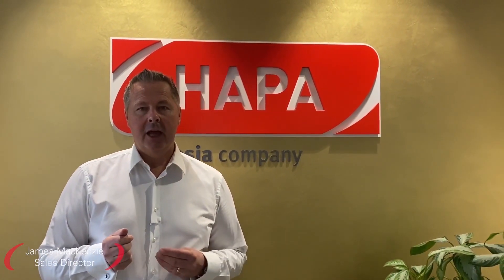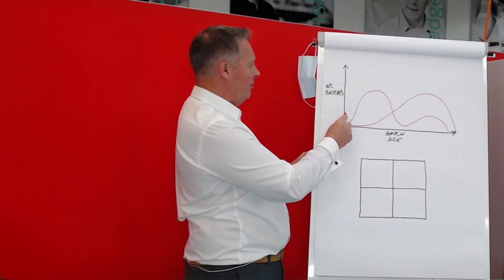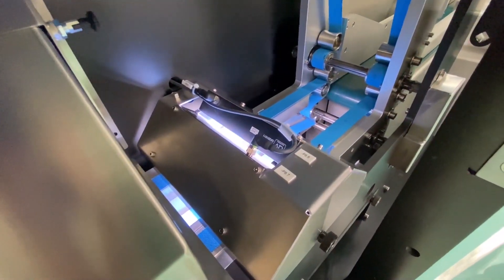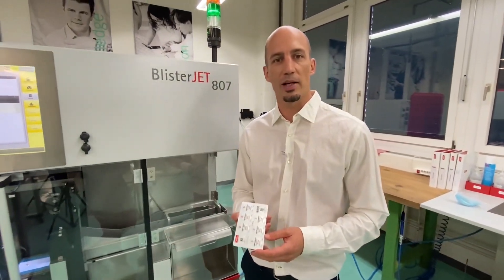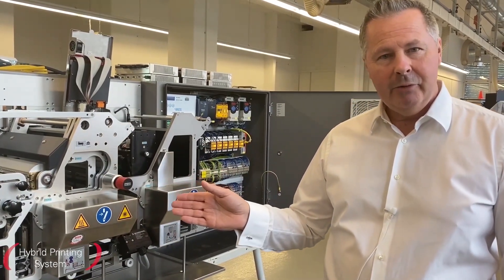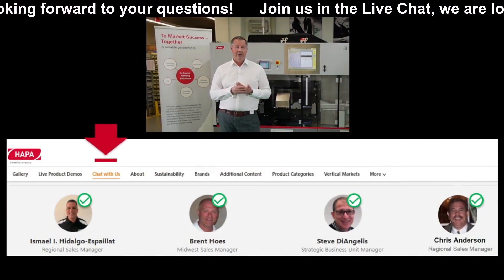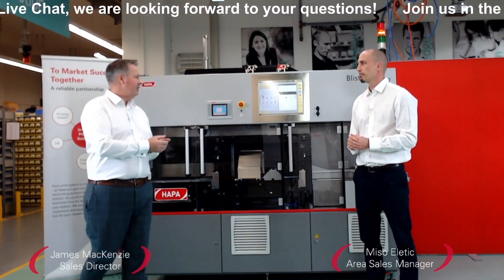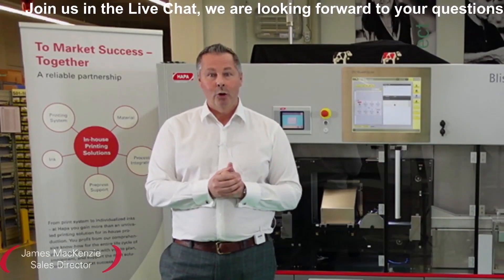Pack Expo Live Stream 2020 - Late stage customization of pharmaceutical blisters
In this live presentation, you will learn about the features and benefits of the Hapa BlisterJet technology and discover the business and supply chain benefits of a postponement strategy.